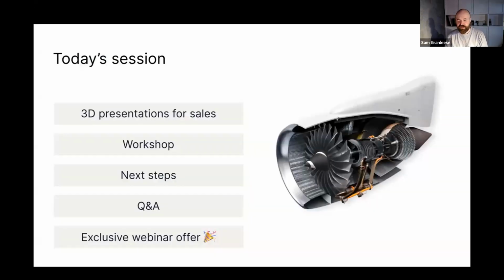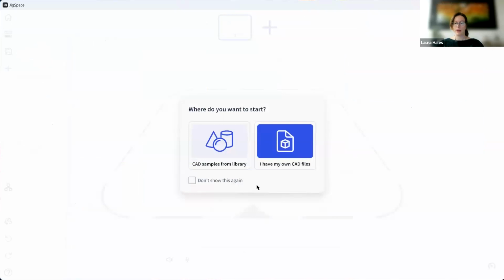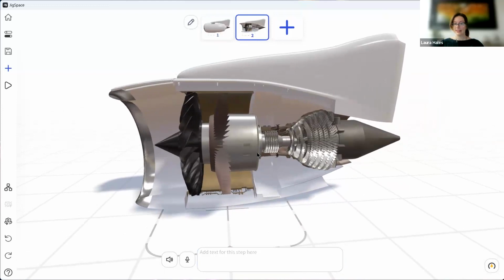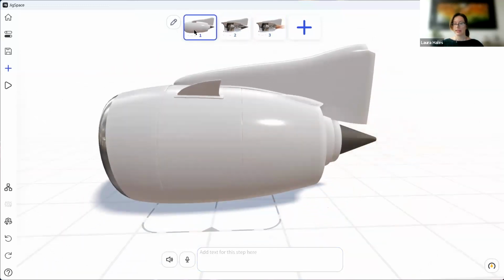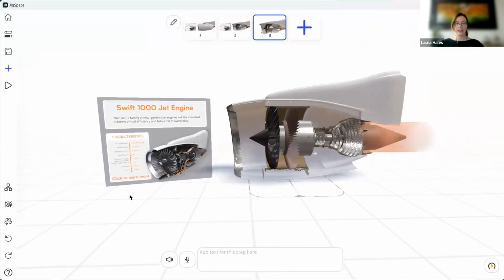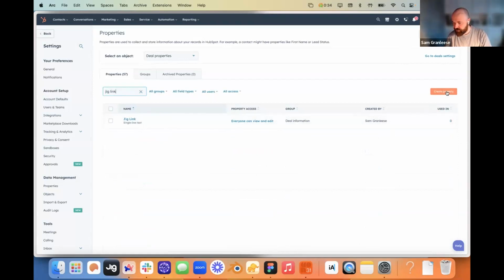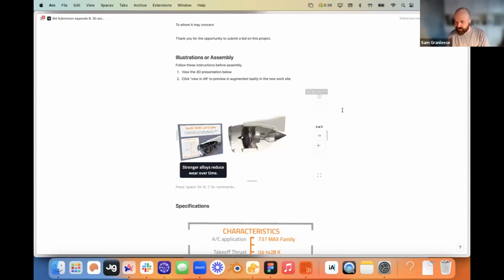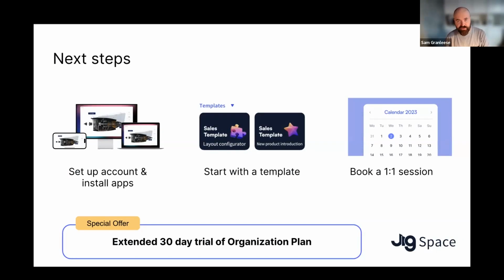Accelerate technical sales with 3D & augmented reality content - JigSpace Live Workshop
Recording of live workshop from August 31.

Are you selling a high-tech product with a long sales cycle? Bridge the technical knowledge gap with your prospects by harnessing the power of 3D and augmented reality content to visualize your designs, enhance your proof of concepts, and communicate your product. Join our workshop to learn how to create compelling 3D and AR content that can be used to accelerate your sales process today.

In this live workshop, you will be guided step by step on how to use 3D assets to create interactive augmented reality content that can be viewed on any device by your prospective customers.

Led by our expert 3D and AR practitioners, this workshop is designed to equip you with the knowledge, tools, and skills to create captivating AR content that will revolutionize how you communicate your products, concepts, and ideas.